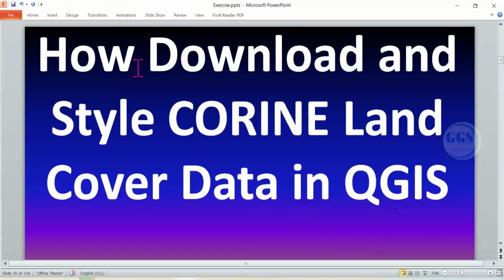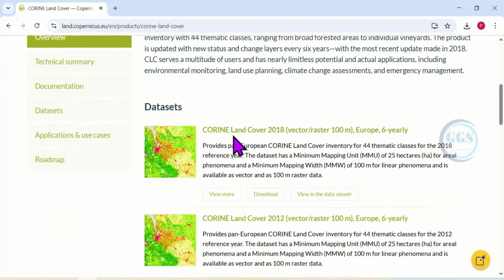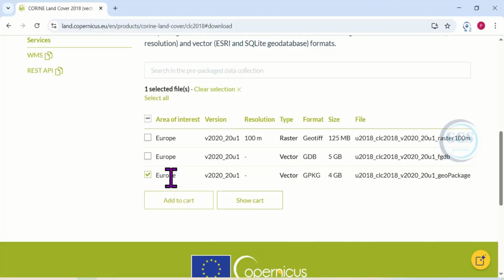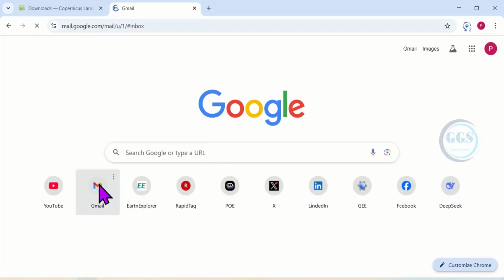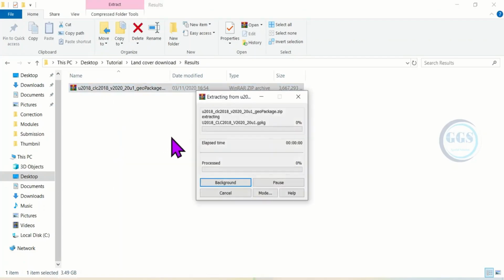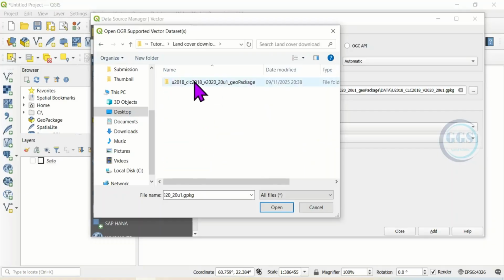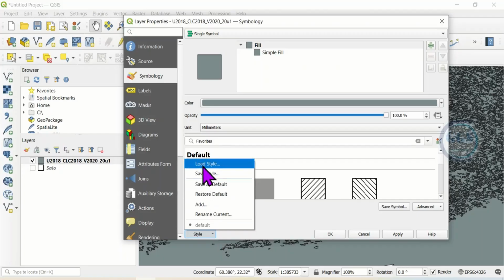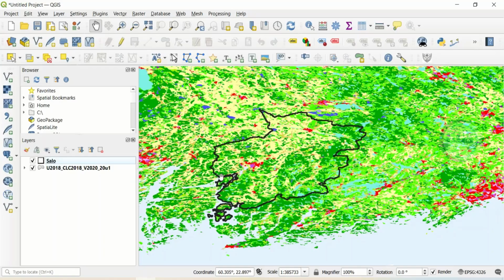How to download and style CORINE Land Cover in QGIS | Coordination of Information on the Environment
In this tutorial, we’ll guide you through the process of downloading and styling the CORINE Land Cover dataset using QGIS. CORINE (Coordination of Information on the Environment) is an European program which started in 1985 to collect and standardize environmental information, particularly for land use and land cover in Europe. Whether you're a beginner or looking to enhance your geospatial projects, this step-by-step video will provide you with essential tips and techniques. We will cover how to access the CORINE dataset, download it, and import it into QGIS. You'll also learn how to apply various styling options to effectively visualize land cover types, making your maps more informative and visually appealing. By the end of this video, you'll be equipped with the skills to utilize CORINE Land Cover data for your own analyses and projects.

How to create EU Account to Access CORINE Land Cover Data | Land use of the European Continent